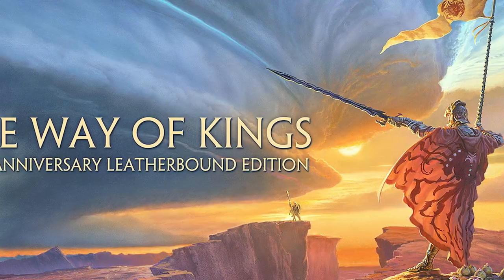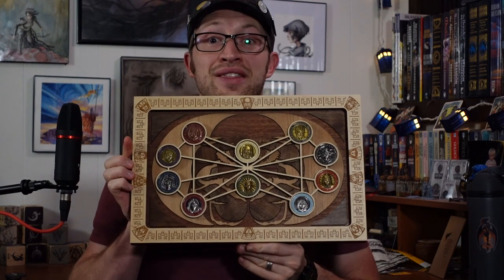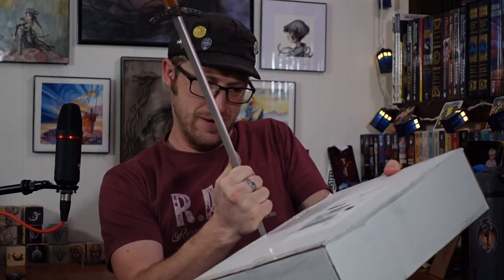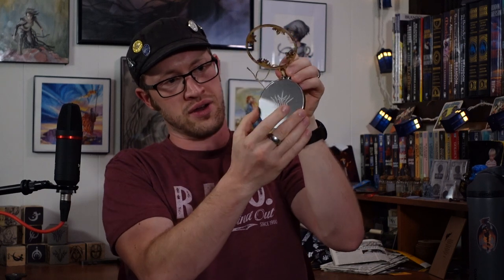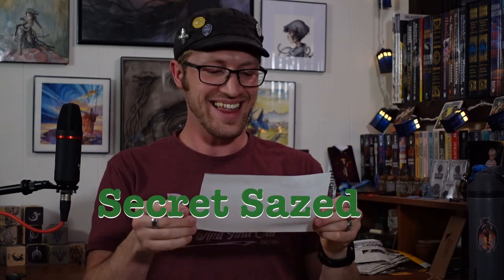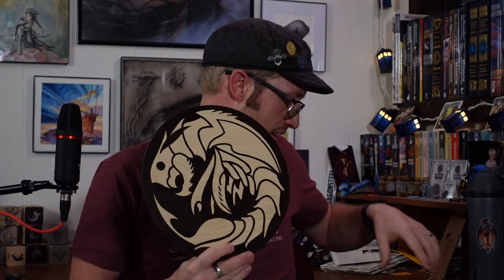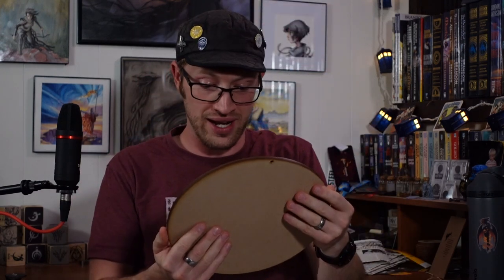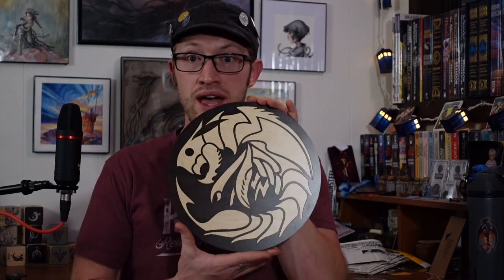Dragon Wood Shop + Secret Sazed!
Your chance to get a Knight Radiant Challenge Coin Display is rapidly coming to an end! As you can see in this video, they make good stuff.